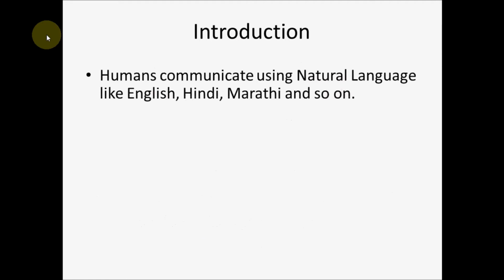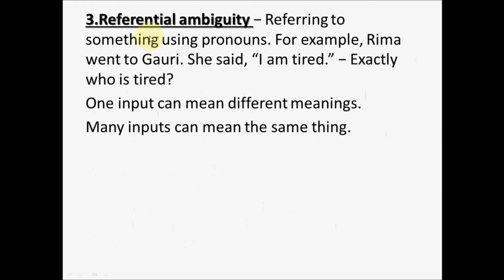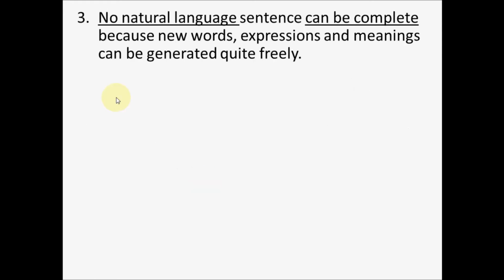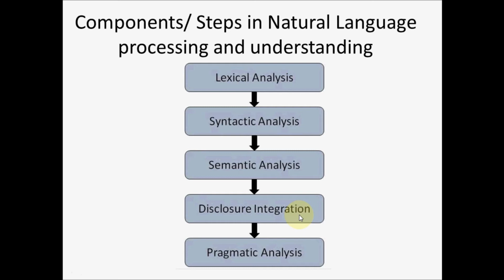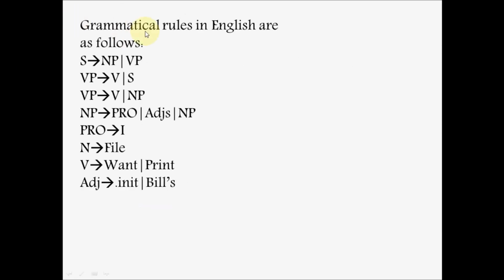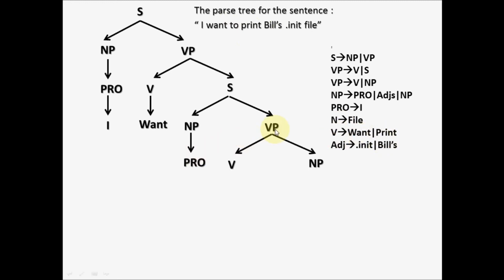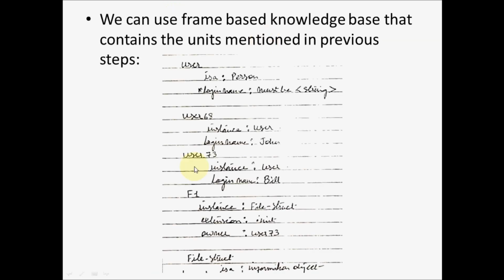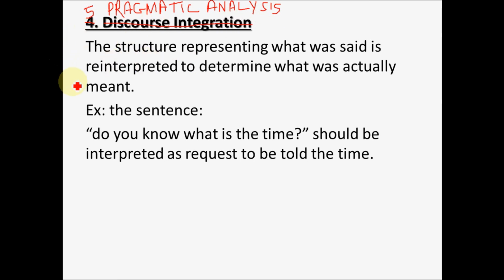UNIT3 NATURAL LANGUAGE PROCESSING VIDEO 001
Introduction to NLP, Components of NLP